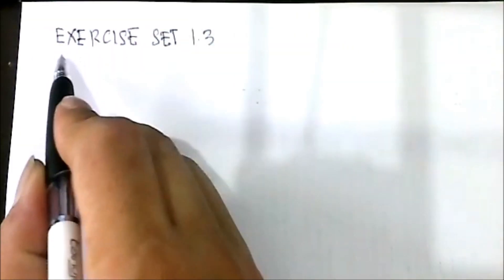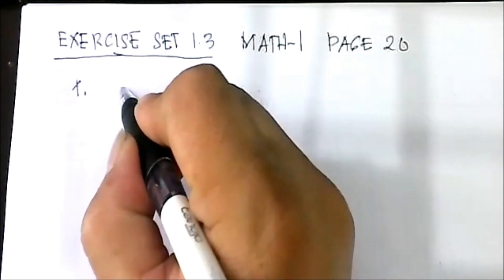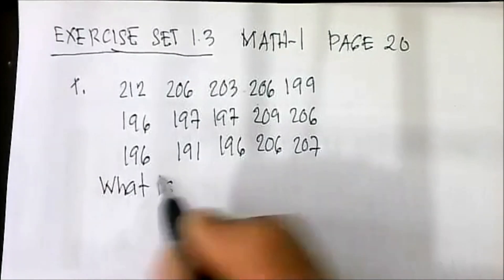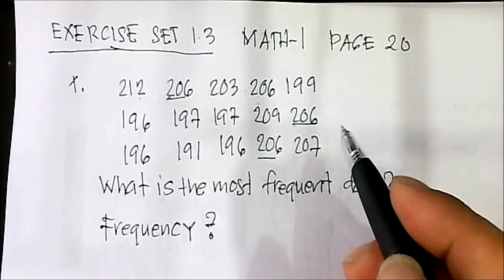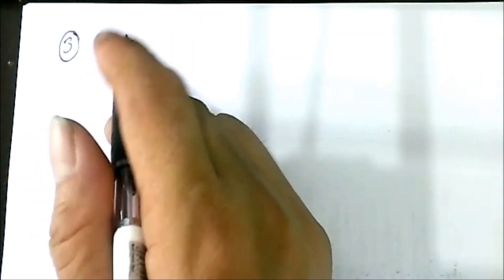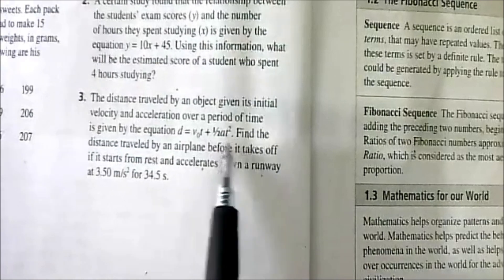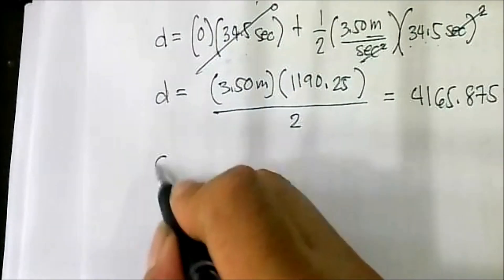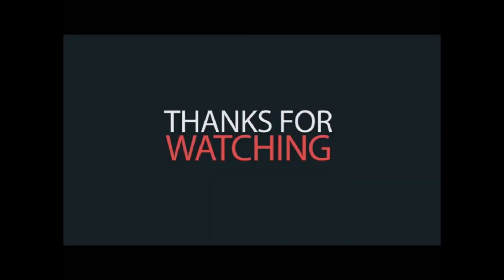PAGE 20 Math 1 Chapter 1 Exercise Set 1 3